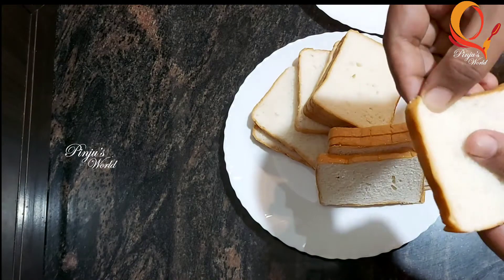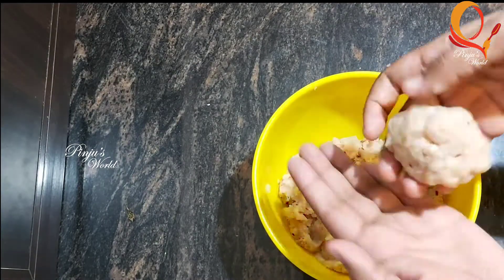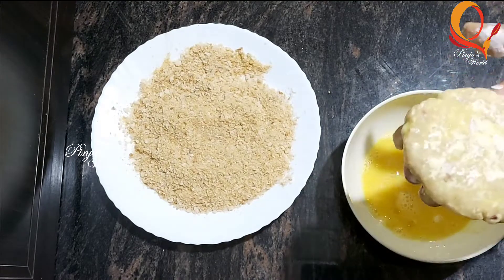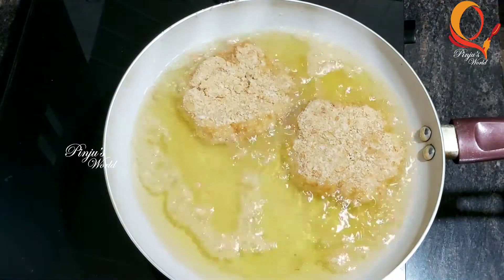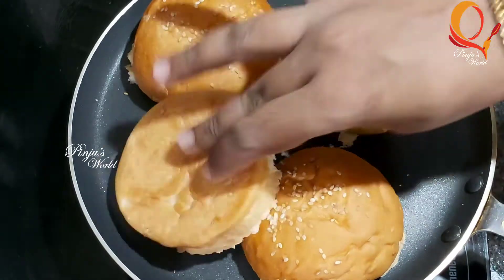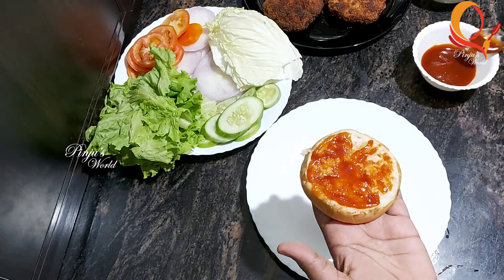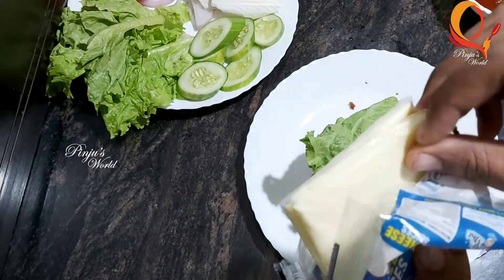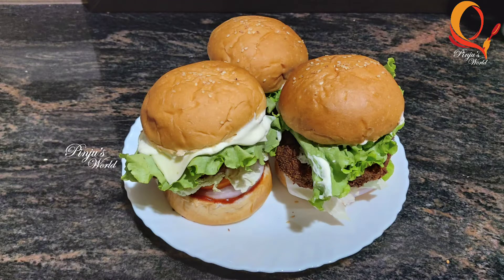Home made Burger recipe